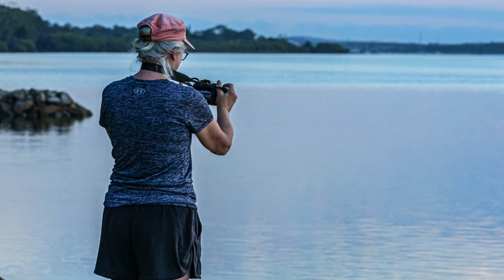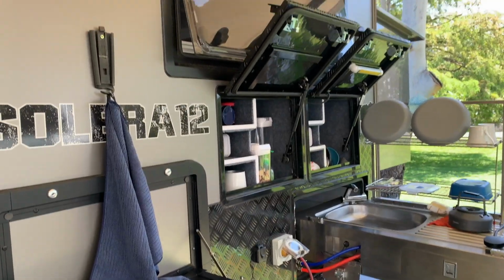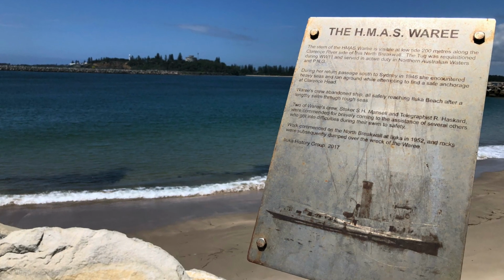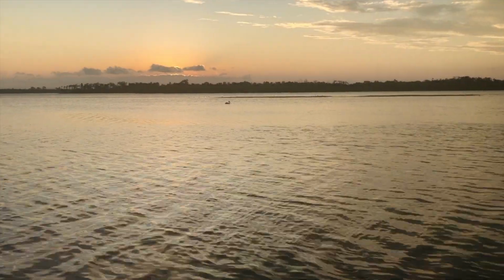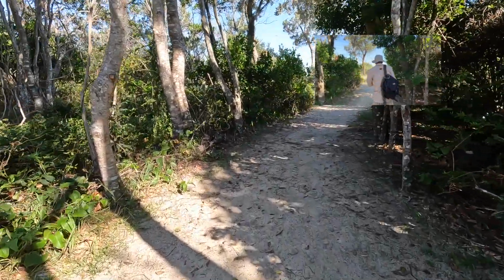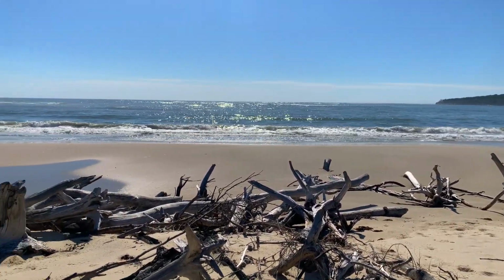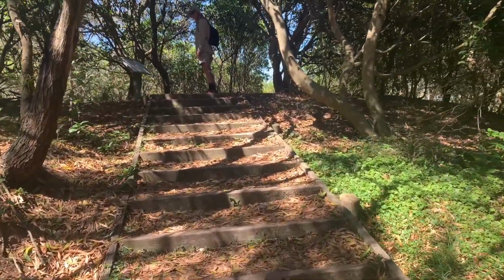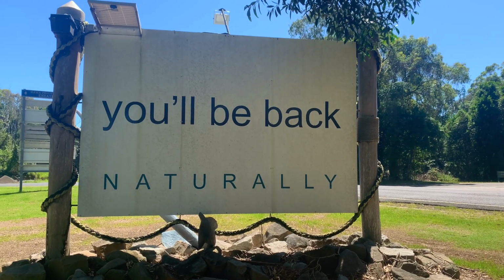Exploring the natural surrounds of Iluka on the Clarence River, Northern New South Wales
First stop on our NSW adventure was Iluka where the mouth of the mighty Clarence River meets the Pacific Ocean. We've visited Iluka many times before and we found it to still be an amazing place to explore.

In this episode we screwed our awning anti flap kits on for the first time. It was amazing how much more stable they (and the curved poles) made our awning. We also show a couple of new additions to our camp setup.